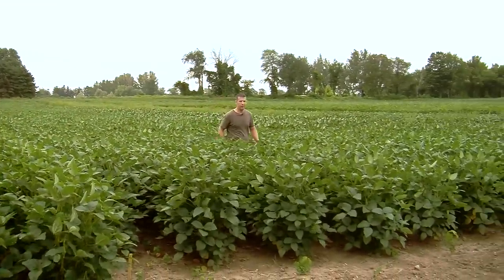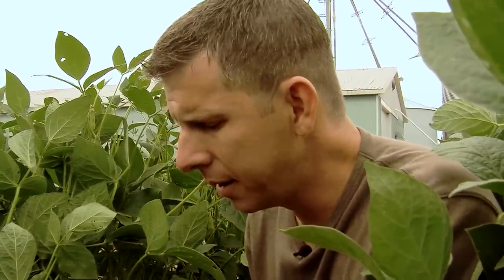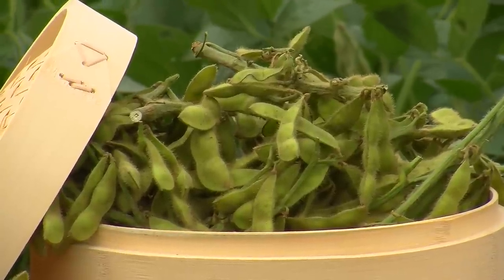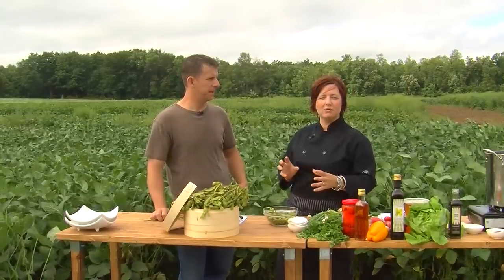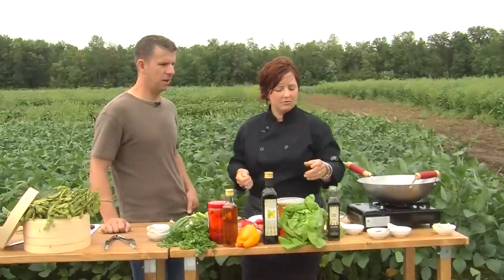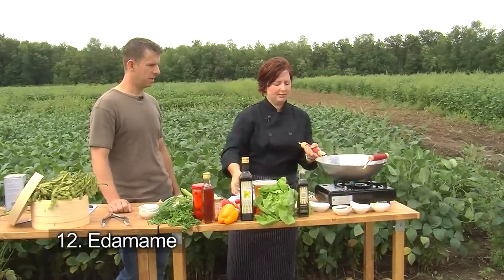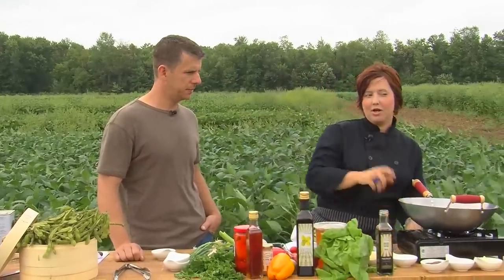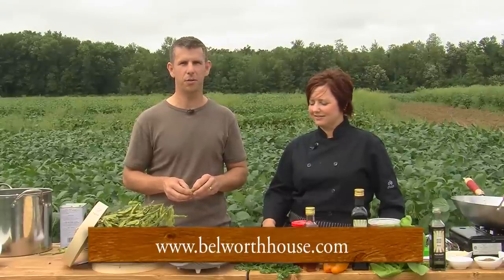Edamame Part 1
Eda what?  Edamame!  Jason Persall, The Gourmet Farmer tells us about this super healthy and delicious food, and is then joined by Chef Tracey Winkworth, owner of the prestigious restaurant The Belworth House.  Chef Tracey shows us a simple and tasty edamame recipe.  Coming soon!